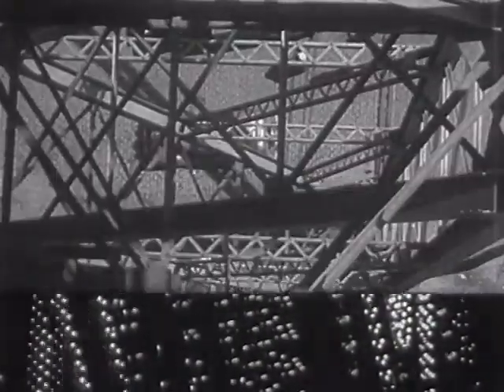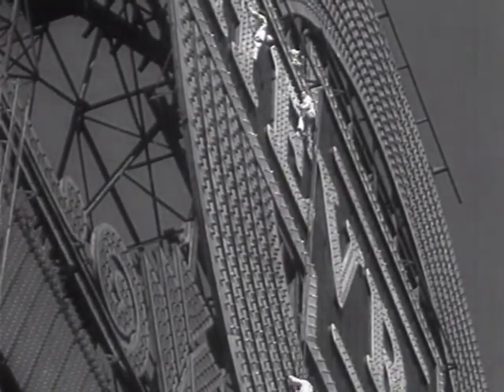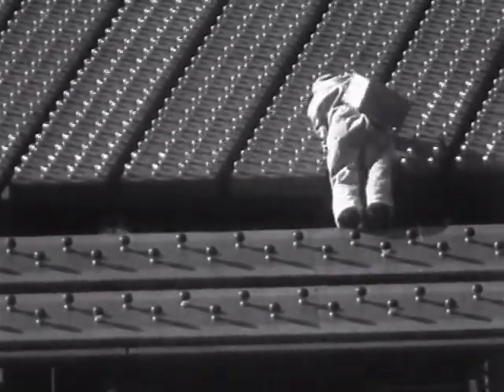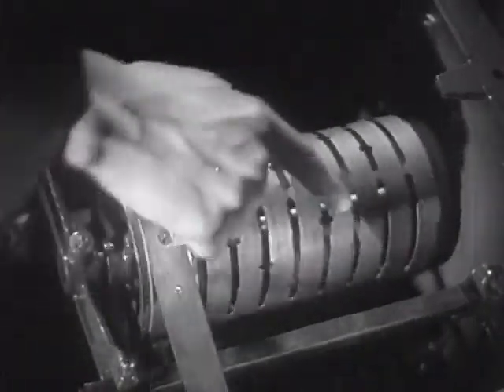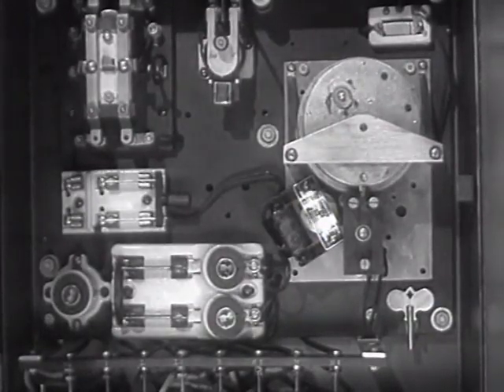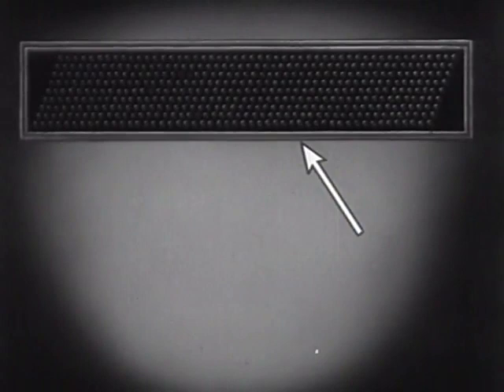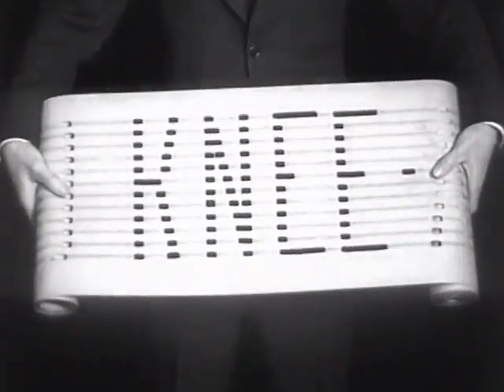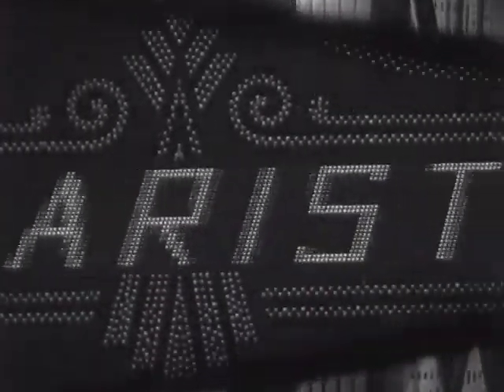Behind the Bright Lights (1935)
How Chevrolet's giant electric sign in downtown Chicago works.